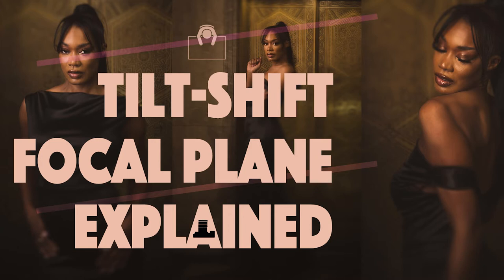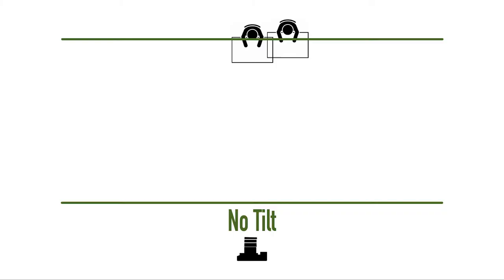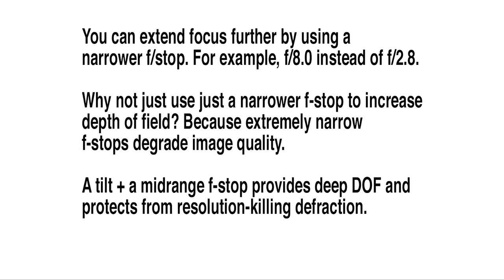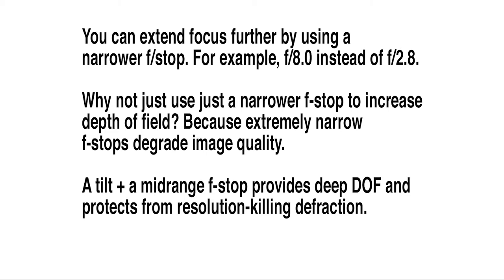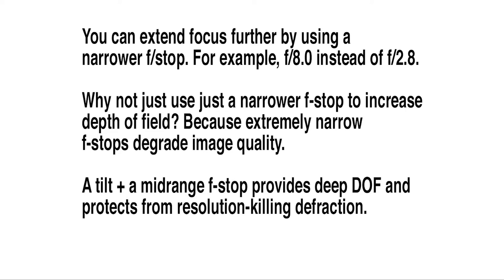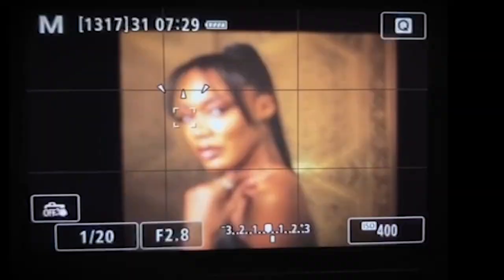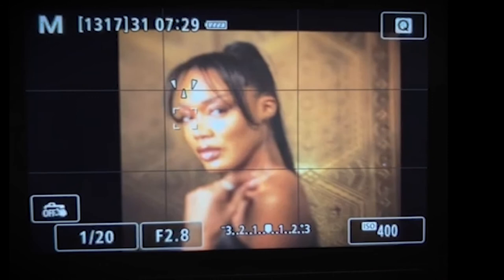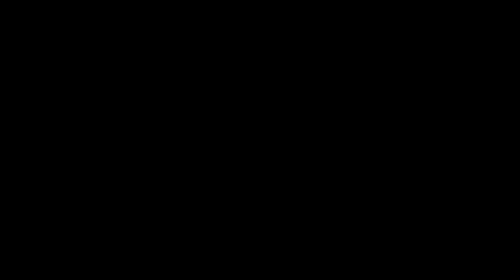Tilt-Shift Focal Plane Explained [90mm TS-E Review]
How do tilt-shift lenses work? Especially, how does the tilt function change the focal plane? In this video, photographer Noah Stephens explains the tilt-shift focal plane and how they can be used to creative effect in portraits.

Tools Used:
Canon EOS R
Canon 90mm f/2.8 TS-E
Photography: Noah Stephens, IG: @noahstephens313
Modeling: Nataley Oliver, IG: @NattyRocberry